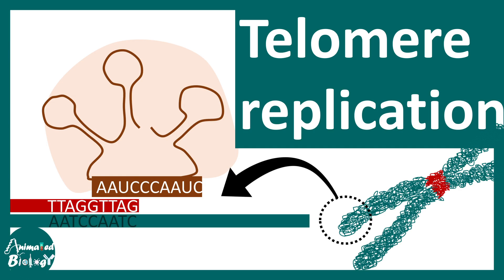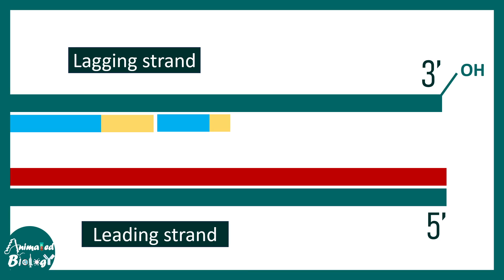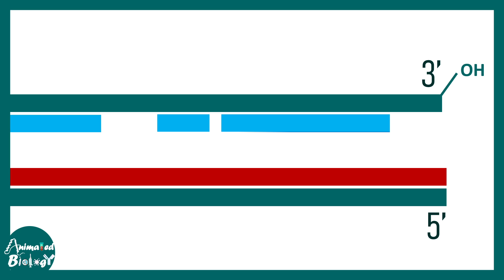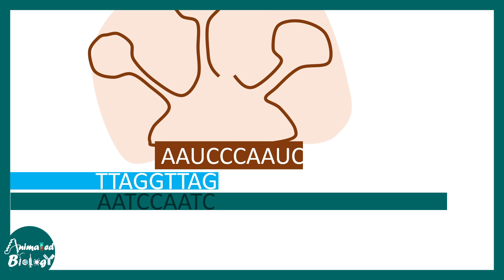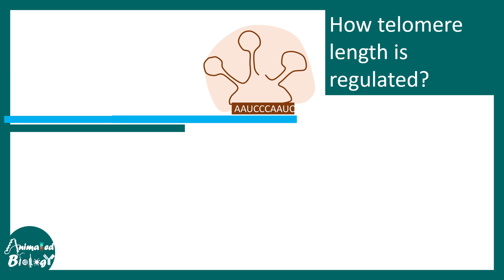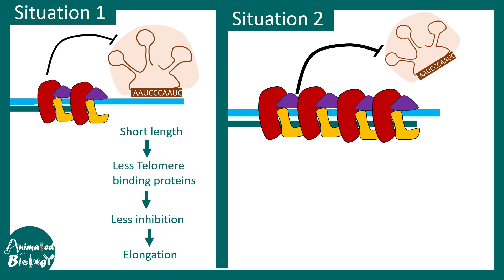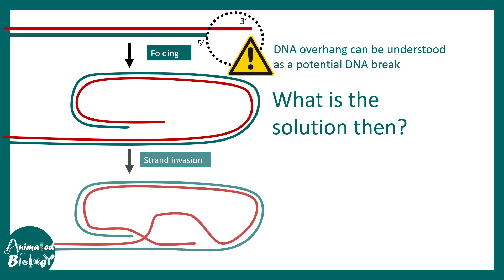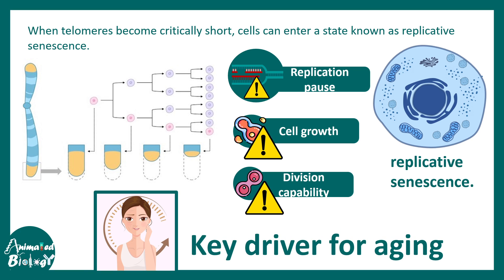Telomere replication | The End replication problem | Aging and Telomere.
This video talks about the Telomere replication | The End replication problem | Aging and Telomere.